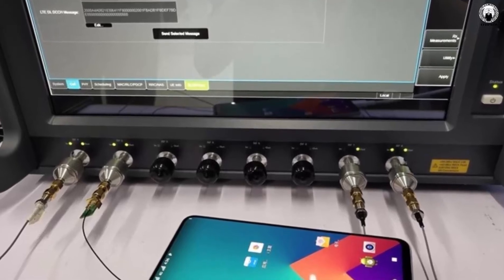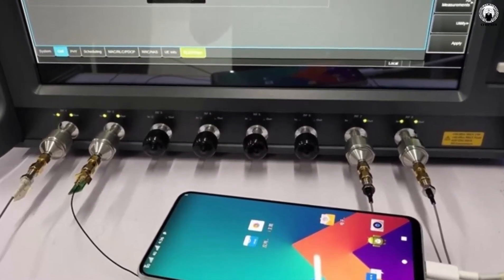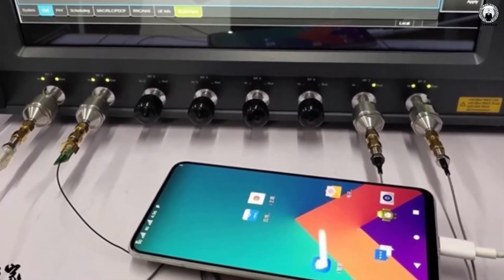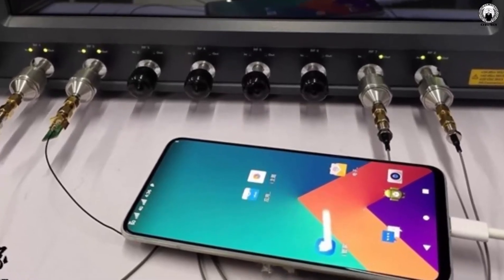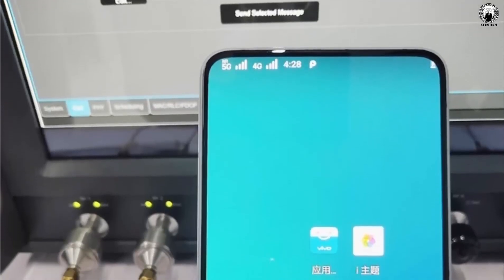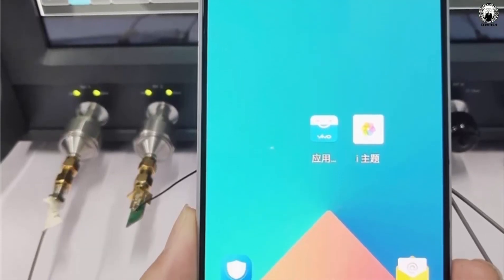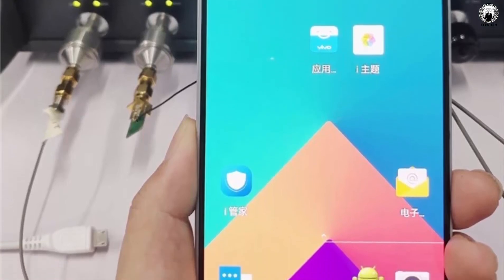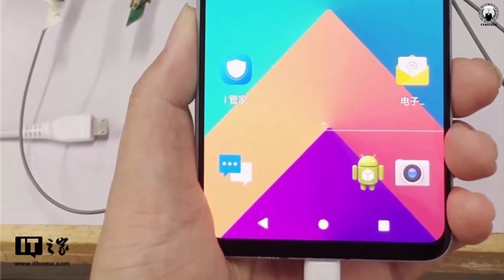VIVO NEX 5G VERSION IS CURRENTLY IN TEST PHASE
PEACE!!